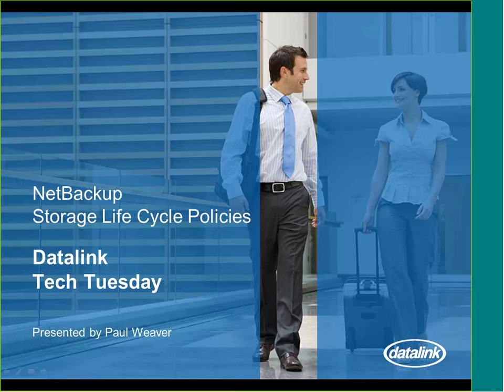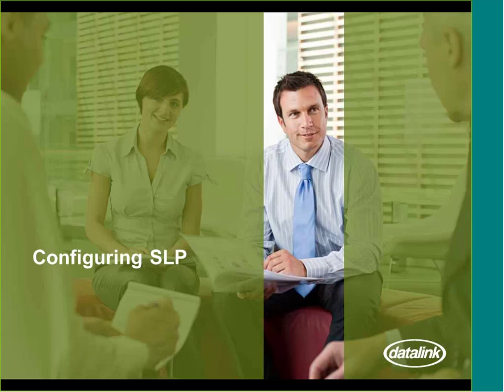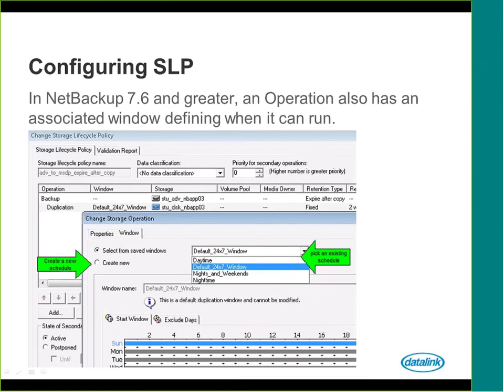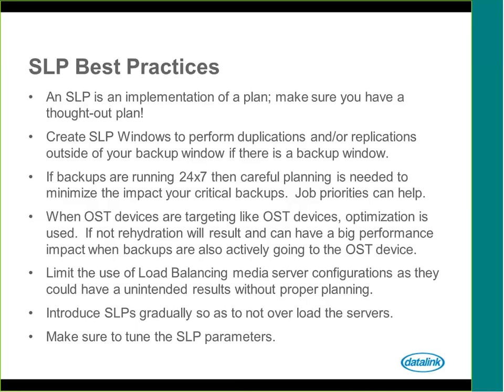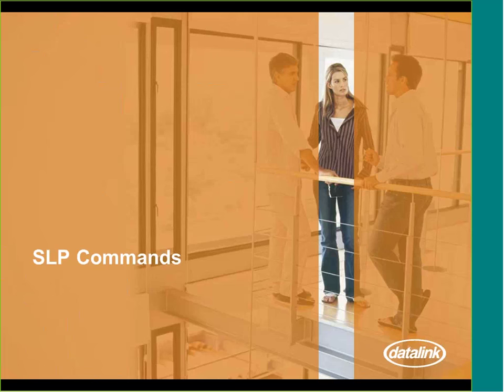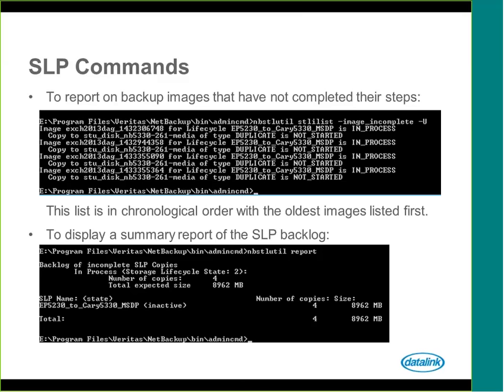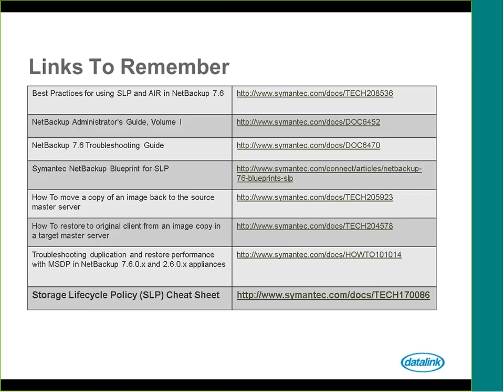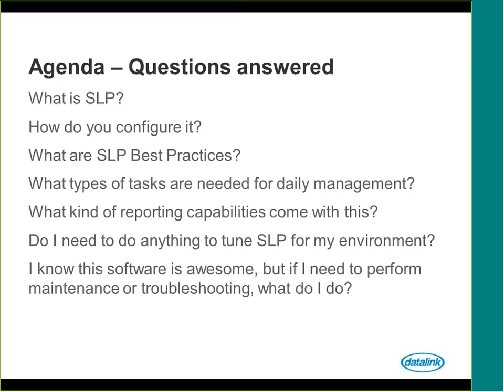Tech Tuesday: Tips & Best Practices for Managing NetBackup Storage Lifecycle Policies